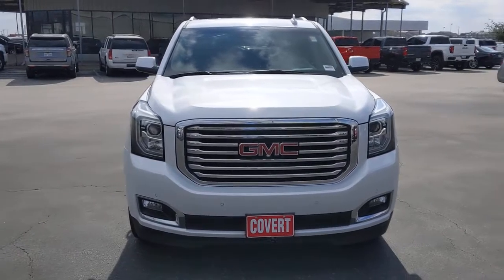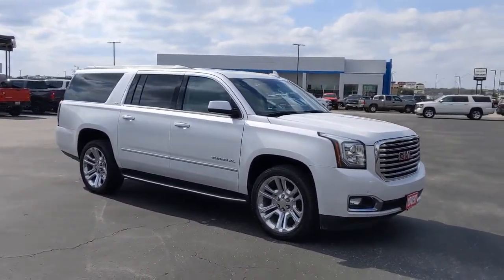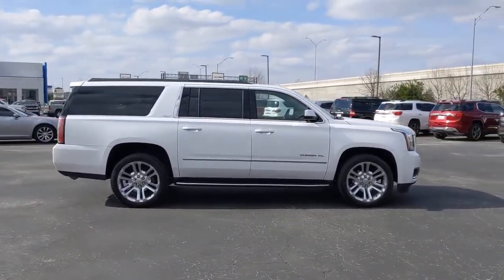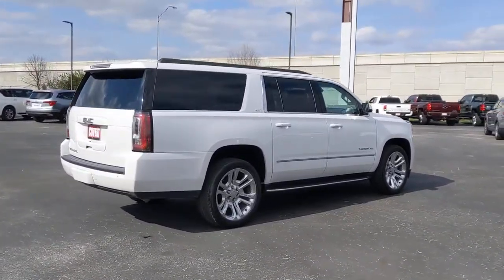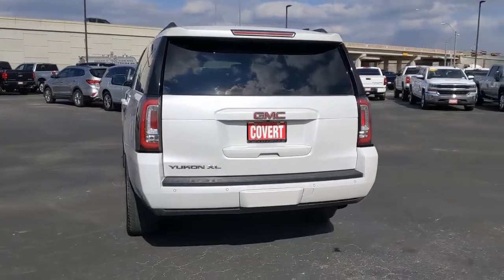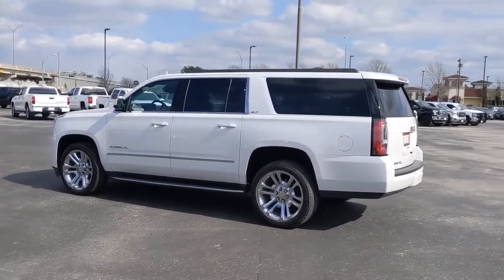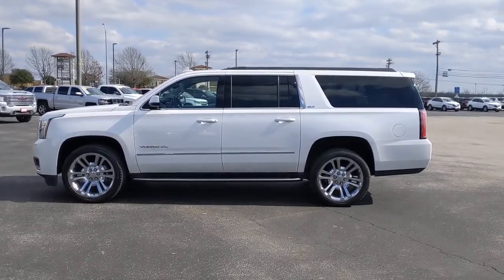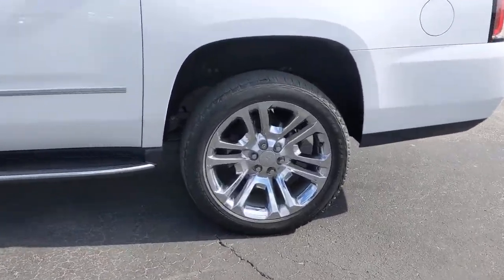2018 GMC Yukon XL Austin, San Antonio, Bastrop, Killeen, College Station, TX 211289A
White Frost Tricoat Used 2018 GMC Yukon XL available in Austin, Texas at Covert Chevrolet Buick GMC. Servicing the San Antonio, Bastrop, Killeen, College Station, TX area.
2018 GMC Yukon XL SLT - Stock#: 211289A - VIN#: 1GKS1GKC6JR385409

702 State Hwy 71 West

Look at this 2018 GMC Yukon XL SLT. Its Automatic transmission and Gas V8 5.3L/325 engine will keep you going. This GMC Yukon XL features the following options: WHITE FROST TRICOAT, WHEELS, 22 X 9 (55.9 CM X 22.9 CM), STEEL, TRANSMISSION, 6-SPEED AUTOMATIC, ELECTRONICALLY CONTROLLED with overdrive, tow/haul mode and tap up/tap down shifting (STD), TIRES, P285/45R22, ALL SEASON, BLACKWALL (Included and only available with any 22 wheels.), SUSPENSION PACKAGE, PREMIUM SMOOTH RIDE (STD), SUNROOF, POWER, TILT-SLIDING with express-open and close and wind deflector, SLT PREFERRED EQUIPMENT GROUP includes standard equipment, SEATS, SECOND ROW BUCKET, POWER RELEASE, SEATS, FRONT BUCKET WITH PERFORATED LEATHER-APPOINTED heated and ventilated seat cushions, 12-way power driver and passenger seat includes 6-way power cushions, driver seat 2-position memory, 4-way power lumbar control and power recline (STD), and REAR AXLE, 3.08 RATIO. Stop by and visit us at Covert Chevrolet Buick GMC, 702 Hwy 71 West, Bastrop, TX 78602.
ENTERTAINMENT SYSTEM  REAR SEAT BLU-RAY/DVD  with remote control  overhead display  Wi-Fi wireless projection capability  four 2-channel wireless digital headphones  auxiliary HDMI/MHL audio/video input and 2 USB ports,WHEELS  22 X 9 (55.9 CM X 22.9 CM)  STEEL,COCOA/DUNE  PERFORATED LEATHER-APPOINTED SEAT TRIM  (Interior color has lighter/darker two-tone effect.),AUDIO SYSTEM  8 DIAGONAL COLOR TOUCH SCREEN NAVIGATION WITH GMC INFOTAINMENT SYSTEM  AM/FM/SiriusXM stereo with seek-and-scan and digital clock  includes Bluetooth streaming audio for music and select phones; voice-activated technology for radio and phone; and Shop. Featuring Apple CarPlay and Android Auto capability for compatible phone; 5 USB ports and 1 auxiliary jack,REAR AXLE  3.08 RATIO,LPO  POLISHED EXHAUST TIP  (DEALER-INSTALLED),PREMIUM EDITION  includes (SEU) 22 6-spoke split chrome wheels LPO  (B85) bright bodyside moldings  (RZ9) grille insert LPO and (VQZ) polished exhaust tips LPO.,LPO  CHROME GRILLE INSERT (DEALER-INSTALLED),SEATS  FRONT BUCKET WITH PERFORATED LEATHER-APPOINTED  heated and ventilated seat cushions  12-way power driver and passenger seat includes 6-way power cushions  driver seat 2-position memory  4-way power lumbar control and power recline (STD),LPO  22 (55.9 CM) 6-SPOKE SPLIT CHROME WHEELS  LPO wheels will come with 4 steel 22 wheels from the factory with alignment specs set to 22 LPO wheel selected (dealer-installed),DVD SCREEN  THIRD ROW,ENGINE  5.3L ECOTEC3 V8  with Active Fuel Management  Direct Injection and Variable Valve Timing  includes aluminum block construction (355 hp [265 kW] @ 5600 rpm  383 lb-ft of torque [518 N-m] @ 4100 rpm) (STD),SUNROOF  POWER  TILT-SLIDING  with express-open and close and wind deflector,SEATS  SECOND ROW BUCKET  POWER RELEASE,TRANSMISSION  6-SPEED AUTOMATIC  ELECTRONICALLY CONTROLLED  with overdrive  tow/haul mode and tap up/tap down shifting (STD),OPEN ROAD PACKAGE  includes additional 9 months of SiriusXM Radio and NavTraffic service  (CF5) power sunroof  (U42) rear seat entertainment system and on SLT (IO6) Audio system with navigation,MOLDINGS  BRIGHT BODYSIDE,WHITE FROST TRICOAT,SUSPENSION PACKAGE  PREMIUM SMOOTH RIDE  (STD),LICENSE PLATE FRONT MOUNTING PACKAGE,SLT PREFERRED EQUIPMENT GROUP  Includes Standard Equipment,TIRES  P285/45R22  ALL SEASON  BLACKWALL  (Included and only available with any 22 wheels.),Mirror Memory,Adjustable Pedals,Seat Memory,Lane Departure Warning,Lane Keeping Assist,Keyless Start,Locking/Limited Slip Differential,Rear Wheel Drive,Tow Hitch,Power Steering,ABS,4-Wheel Disc Brakes,Brake Assist,Tires - Front All-Season,Tires - Rear All-Season,Conventional Spare Tire,Conventional Spare Tire,Luggage Rack,Running Boards/Side Steps,Fog Lamps,Heated Mirrors,Power Mirror(s),Integrated Turn Signal Mirrors,Power Folding Mirrors,Privacy Glass,Intermittent Wipers,Variable Speed Intermittent Wipers,Rain Sensing Wipers,Remote Trunk Release,Power Liftgate,Hands-Free Liftgate,AM/FM Stereo,Satellite Radio,MP3 Player,Bluetooth Connection,Auxiliary Audio Input,Smart Device Integration,Premium Sound System,CD Player,Satellite Radio,Requires Subscription,HD Radio,WiFi Hotspot,Power Driver Seat,Power Passenger Seat,Leather Seats,Bucket Seats,Heated Front Seat(s),Driver Adjustable Lumbar,Passenger Adjustable Lumbar,Seat Memory,Cooled Front Seat(s),Pass-Through Rear Seat,Rear Bench Seat,3rd Row Seat,Pass-Through Rear Seat,Leather Seats,Heated Front Seat(s),Cooled Front Seat(s),He